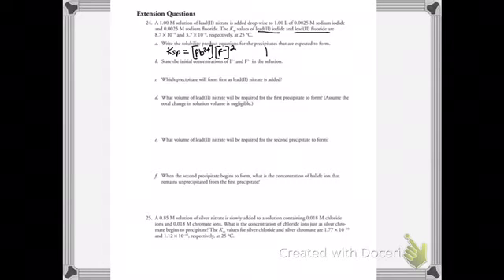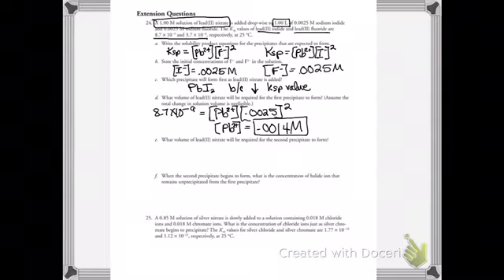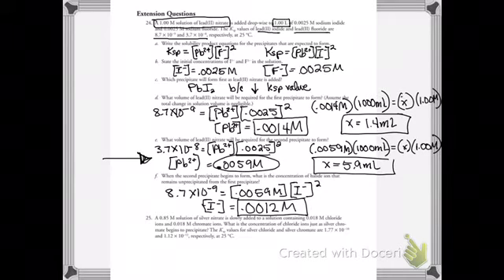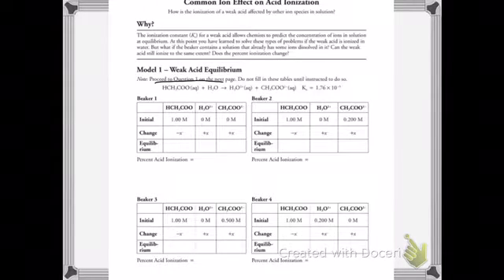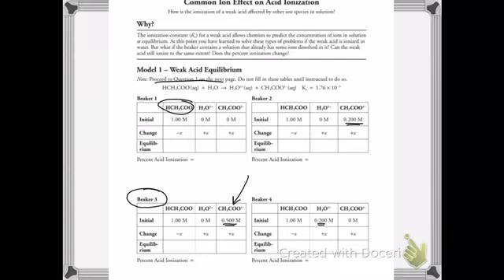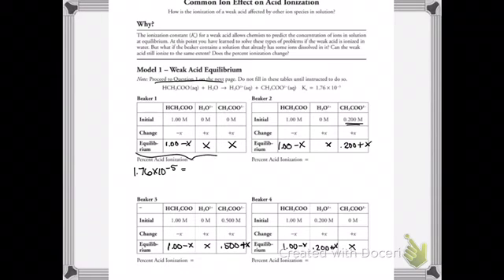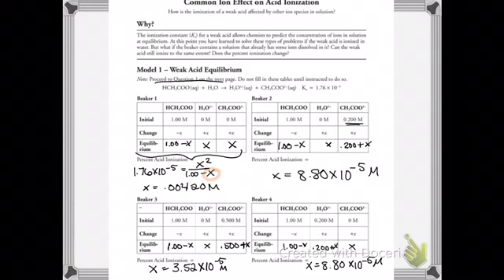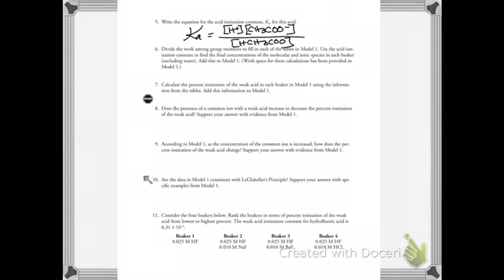Ksp and Ka equilibrium POGIL help